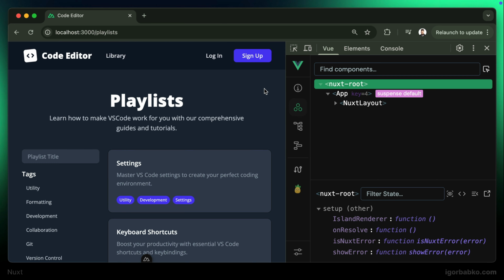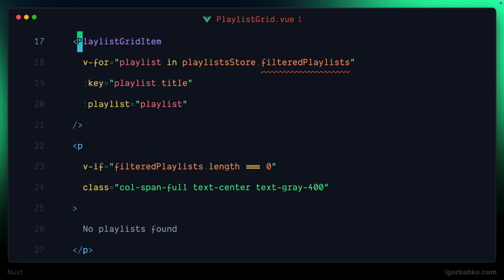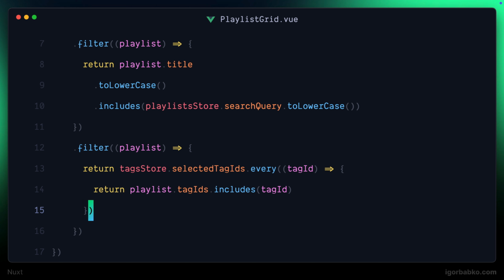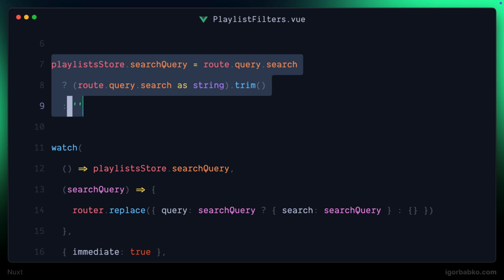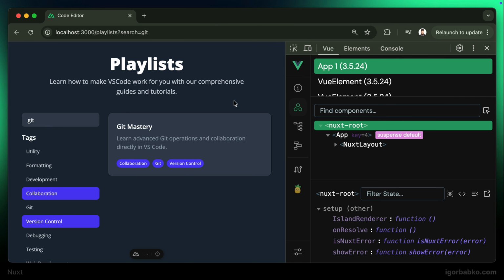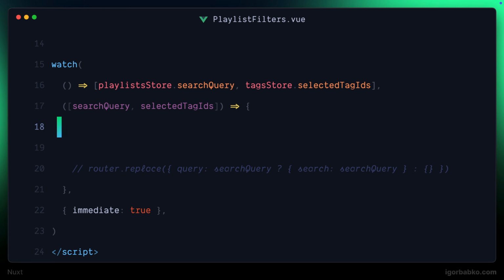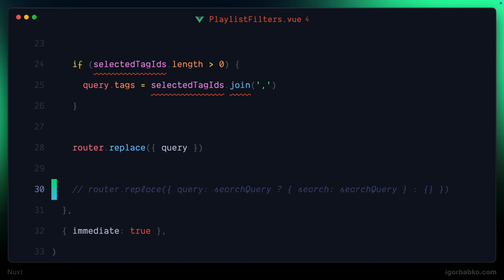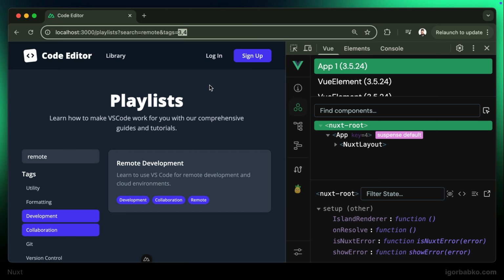Nuxt Vue | Video Tutorials Platform #42 - Filtering by tags